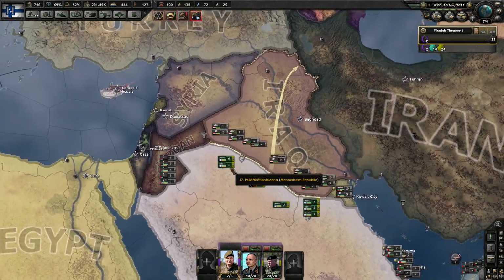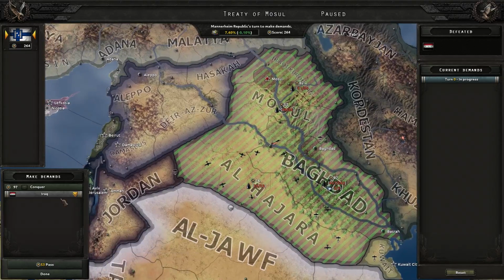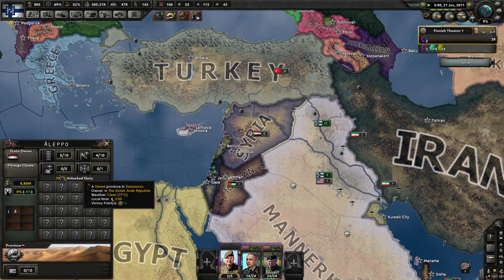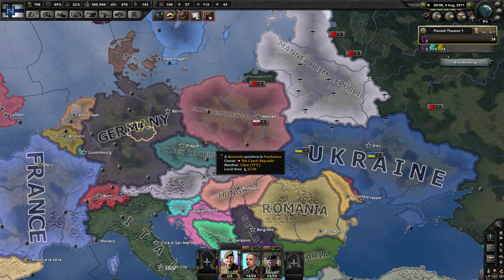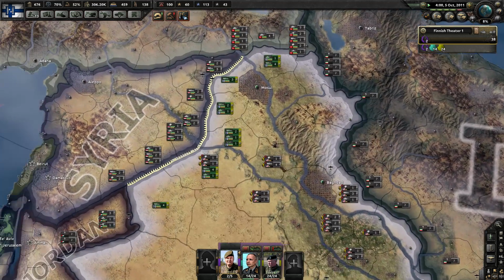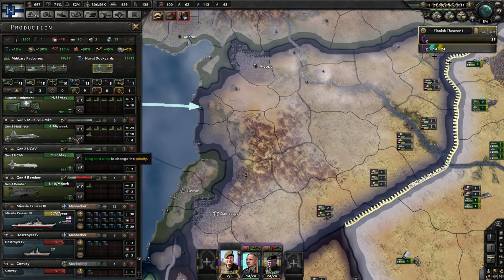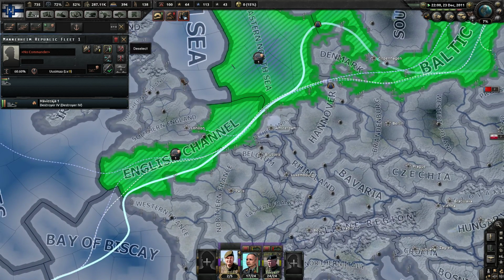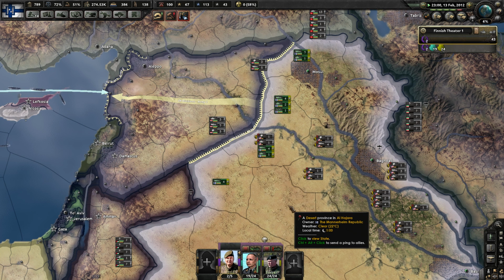Hearts of Iron 4 | Modern Day Mod | Finland | Episode 11 | Flipping Poland!